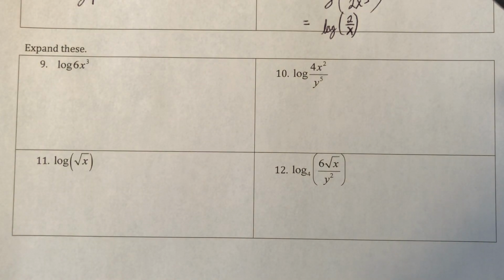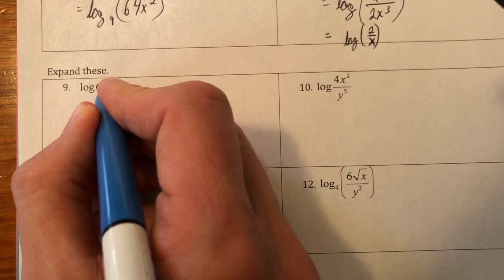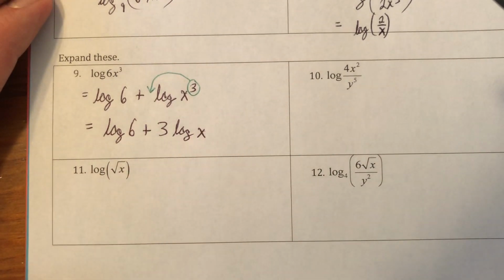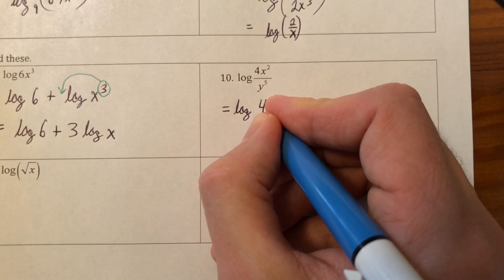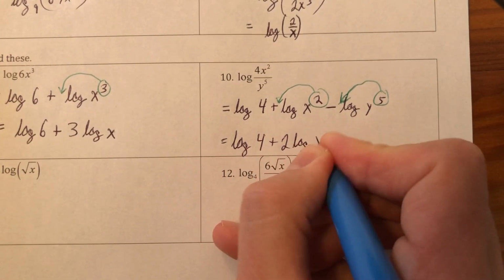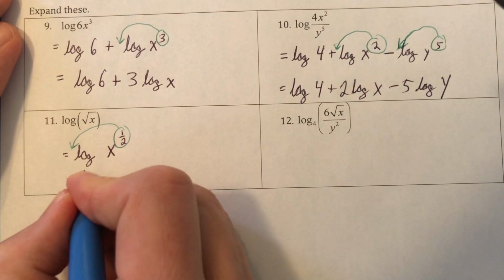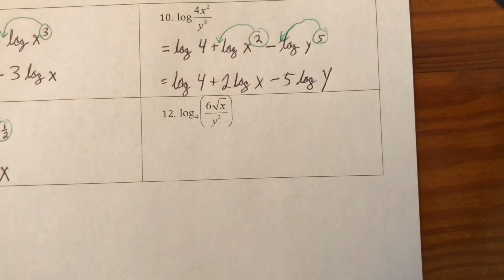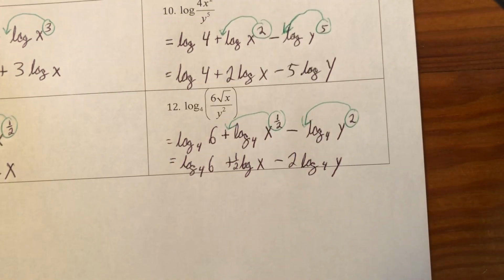Properties of Logarithms, Part 2